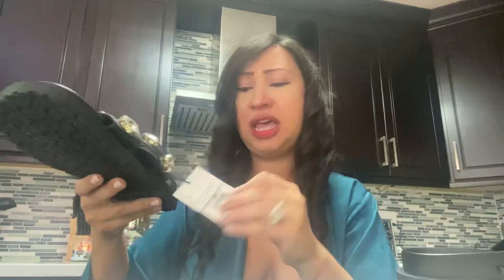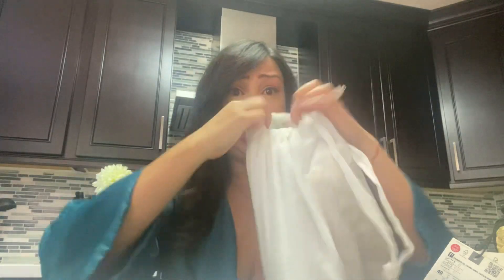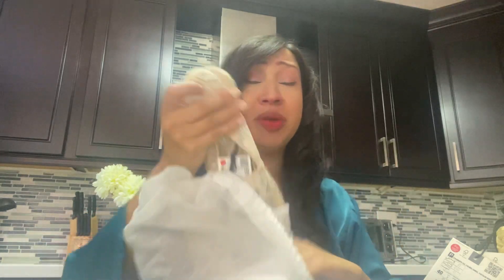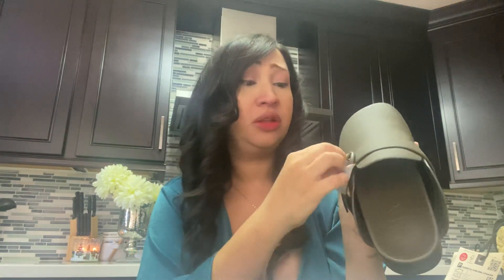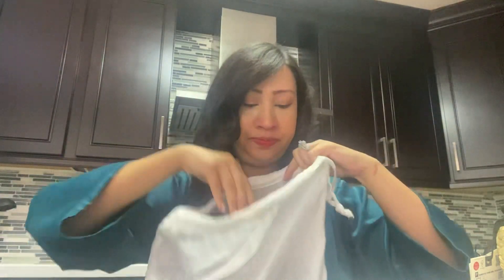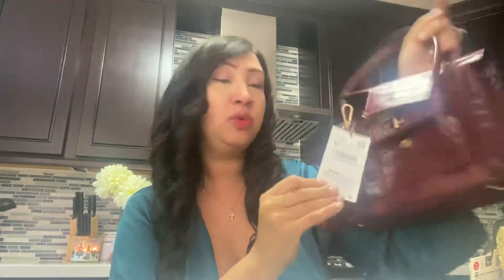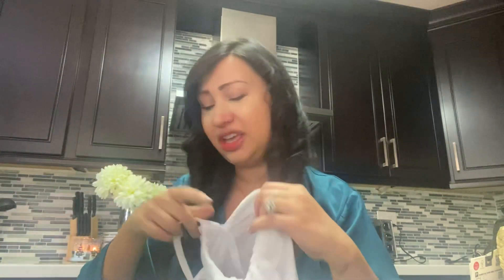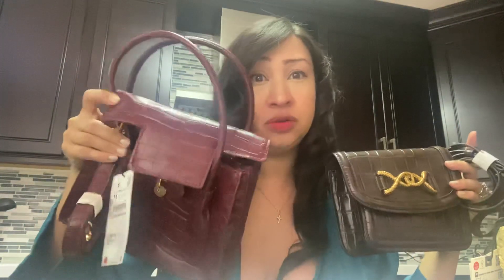🛍️✨ | Zara mini haul (Part two)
Today I'm doing a new in Zara haul of my favorite pieces. I did a Zara haul not too long ago but the new in is just too cute not to get my hands on it! So of course I'm gonna share what I got in a try on haul!

732